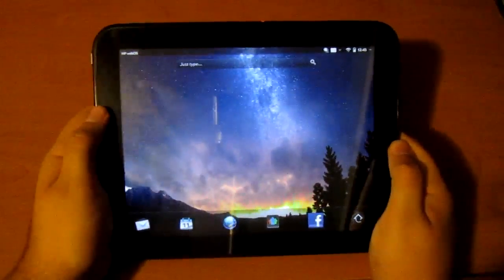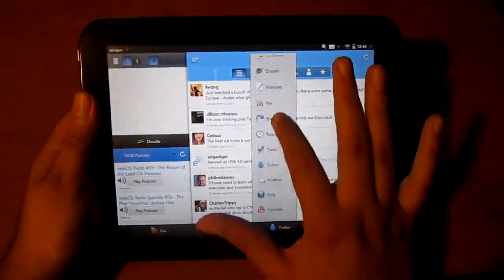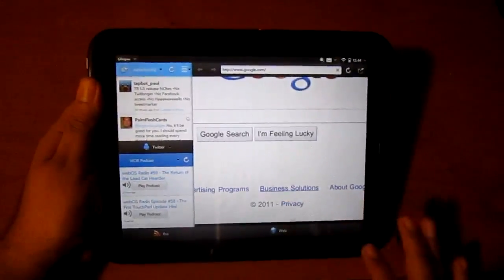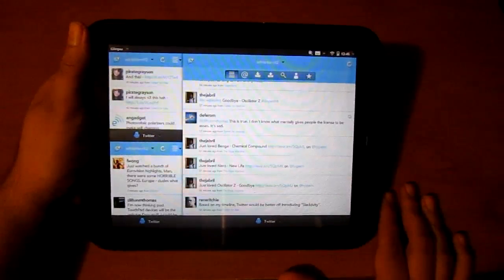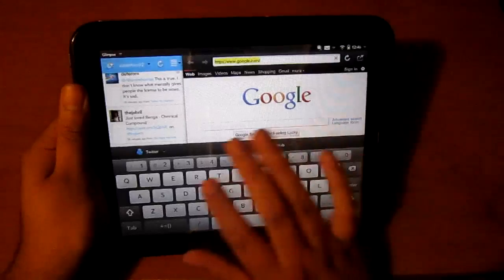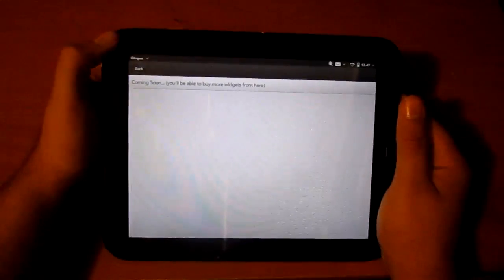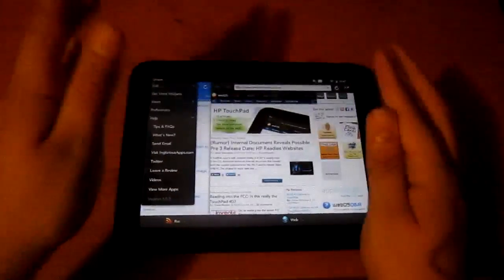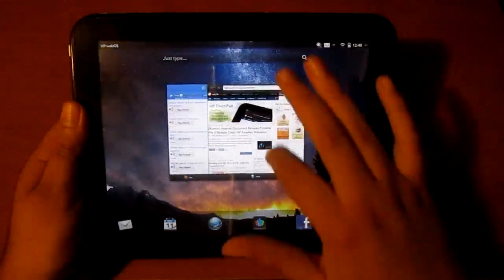Glimpse for HP TouchPad review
Glimpse for HP TouchPad is a MUST buy for your webOS TouchPad. The application takes advantage of the TouchPad's 1.2GHz dual-core Snapdragon processor. Glimpse allows the user to run up to three different widgets within the app, giving the user power to multitask quick and effortlessly.

Note: Video may be a little rough. I'm just trying to get back into this and I have to quit with the filler words.

Also, check out Pix by Inglorious Apps! Search for images through popular image sites and save them to your TouchPad, apply as Wallpaper, or share.

Follow @IngloriousApps on Twitter

Follow @webOSreviews for new videos and webOS news